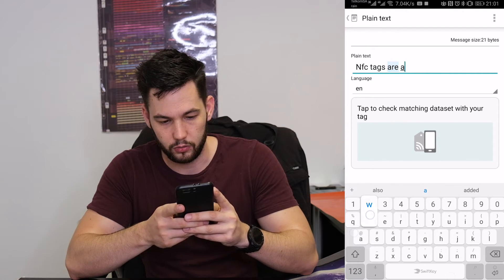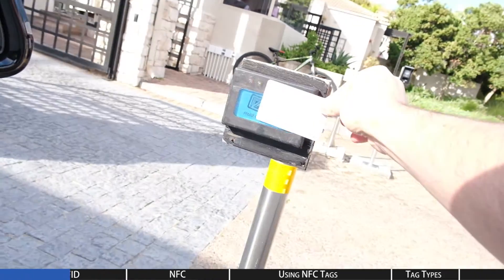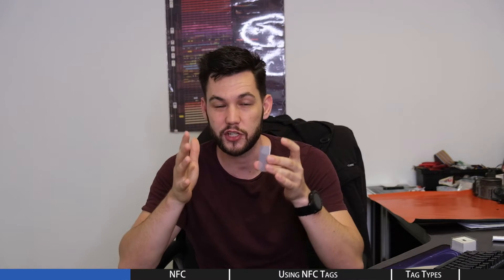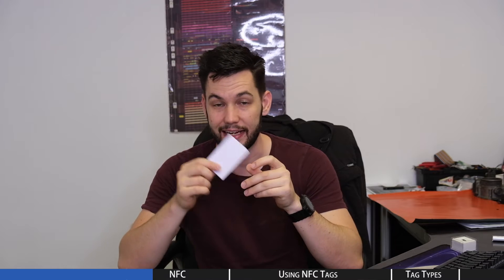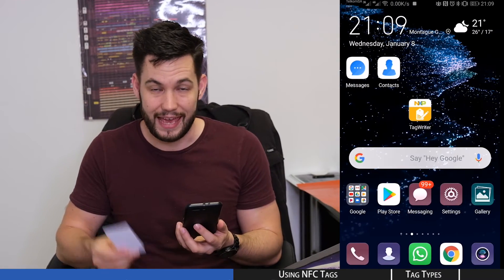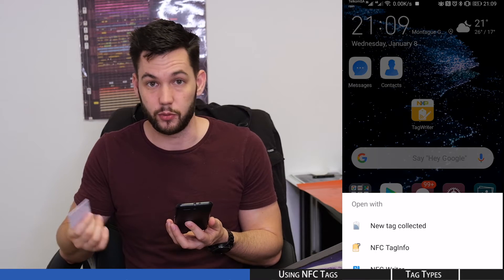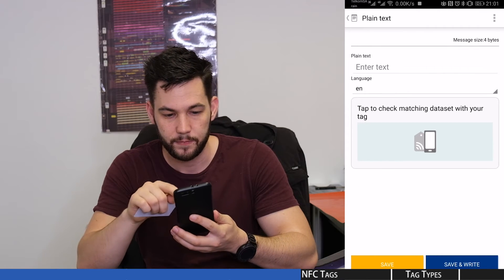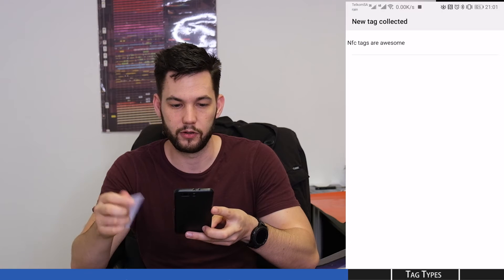Electronics 101: RFID vs NFC (Explained)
Hey Guys, this is a short little one that explains the basic difference between these two types of technology and I also show how you can use NFC with your Smart Phone in a bunch of different ways.

Amazon Links for Recommended NFC Tags:
(Plain White NFC Cards NTAG 216 - Business NFC Card)
(Black Stainless Steel NFC Card NTAG 216 - Business NFC Card)
(NFC Round Stickers NTAG 213)
(NFC Ring NTAG 215)

Facebook: I don't have a public Facebook Profile yet.

Links to things in this video:
App for NFC: